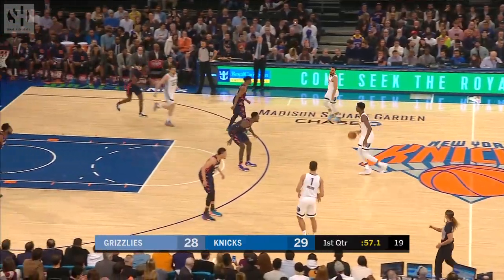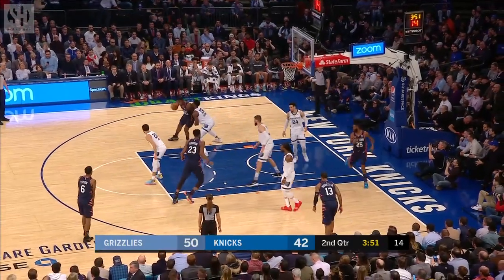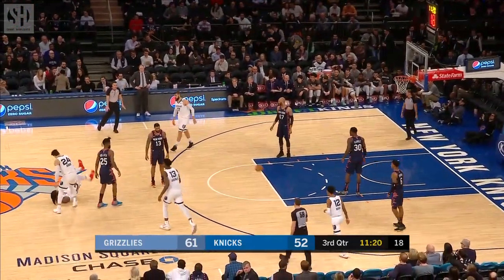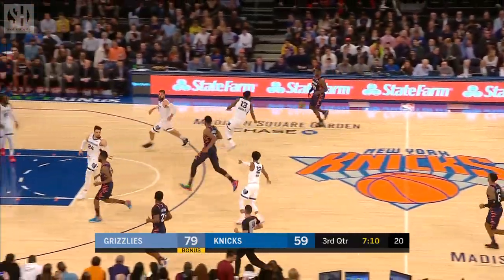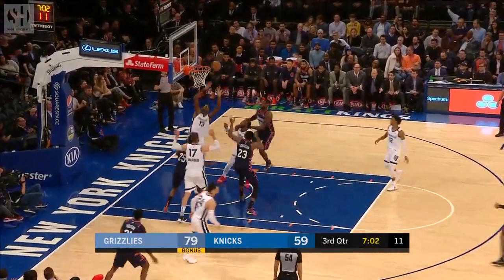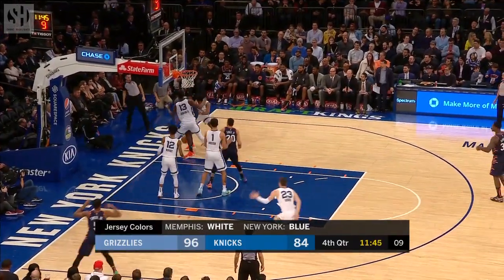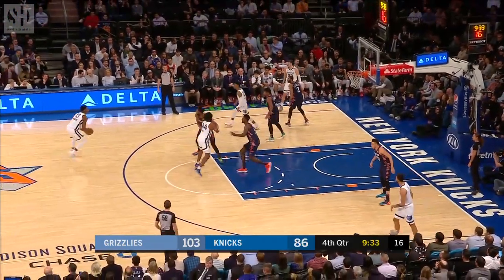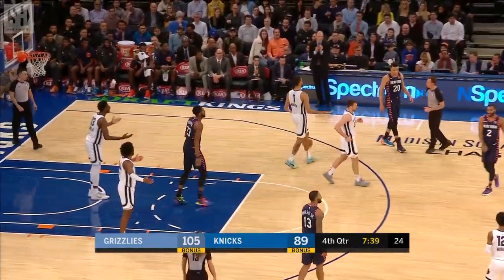Jaren Jackson Jr. Full Play vs New York Knicks | 01/29/20 | Smart Highlights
MIN: 19 | PTS: 10 | REB: 2 | AST: 1 | STL: 0 | BLK: 1 | TO: 1 | PF: 5
FGM: 4 | FGA: 12 | FG_PCT: 33.3%
FG3M: 2 | FG3A: 6 | FG3_PCT: 33.3%
FTM: 0 | FTA: 0 | FT_PCT: 0.0%

Memphis Grizzlies 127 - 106 New York Knicks